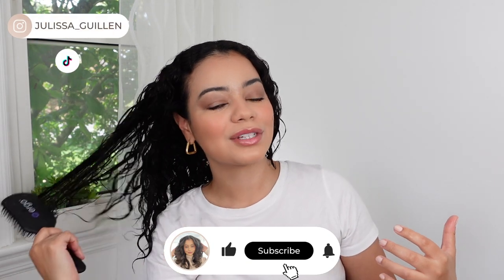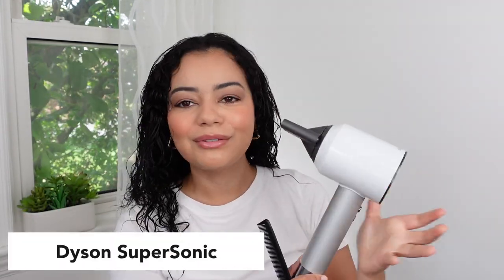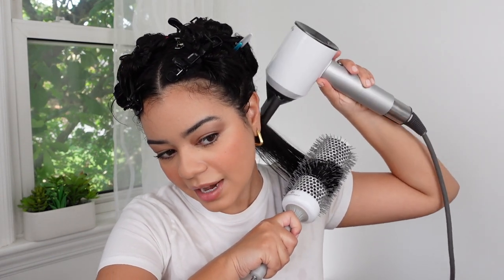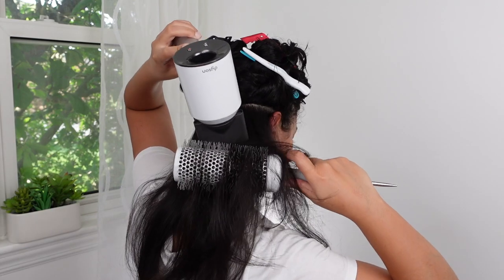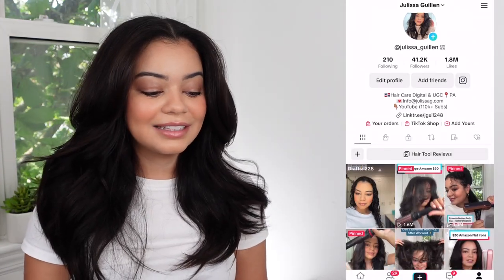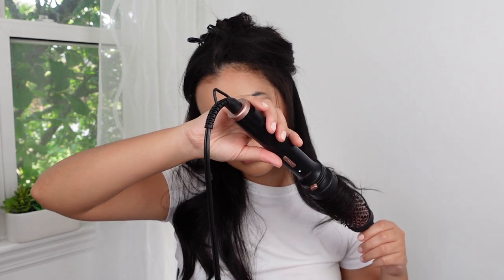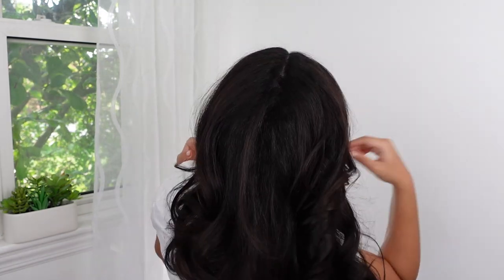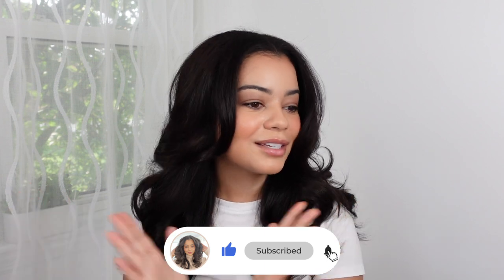PERFECT Bouncy Blowout For Humidity! Curly Hair APPROVED!👌🏽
PERFECT Bouncy Blowout For Humidity! Curly Hair APPROVED!👌🏽 / Blowout / Hey guys! This is a humidity-proof blowout routine for 3b curls! Hope you enjoy this video!

Products Mentioned -

Wella Professionals Ultimate Repair Shampoo

Wella Professionals Ultimate Repair Conditioner

Wella Professionals Ultimate Repair Miracle Rescue Spray

Color Wow Dream Cocktail

Color Wow Dream Coat Extra Strength

IGKGood Behavior Spirulina Protein Anti-Frizz Smoothing Spray

Olaplex #7 Bonding Oil

Dyson SuperSonic

Olivia Garden XL Round Brush

WavyTalk Thermal Heated Round Brush

Recommended Videos -